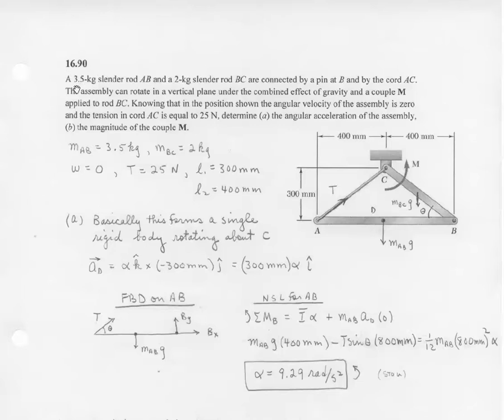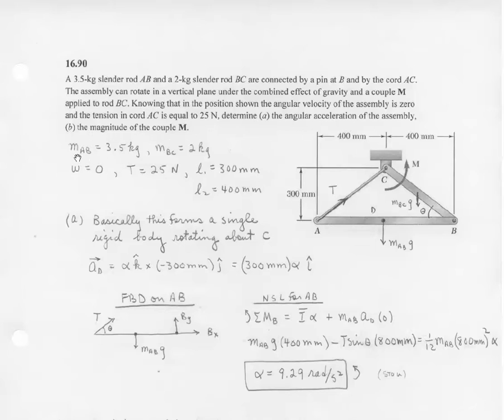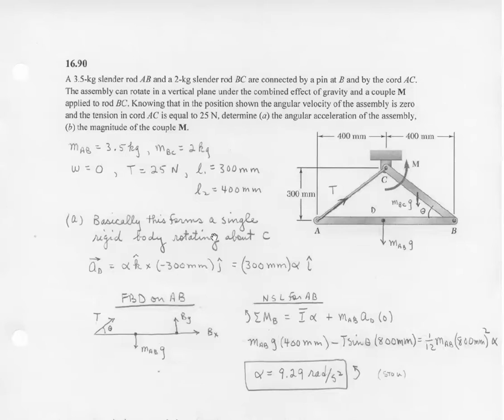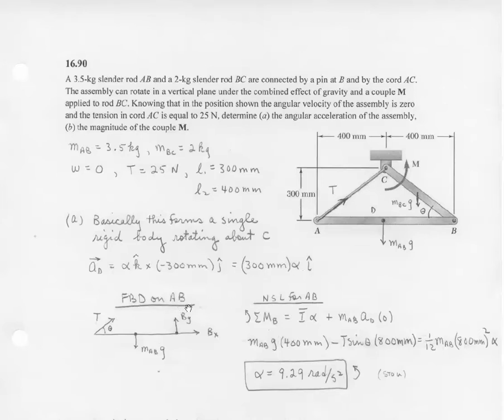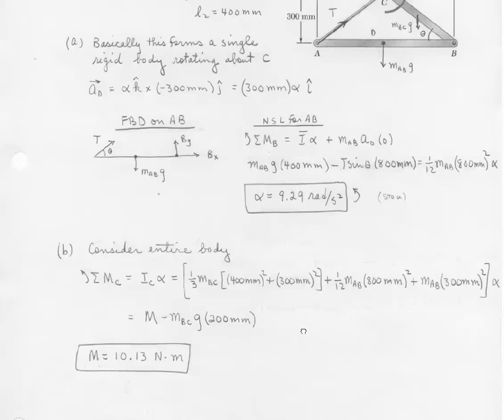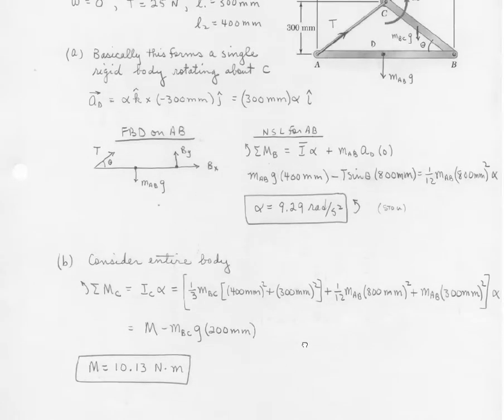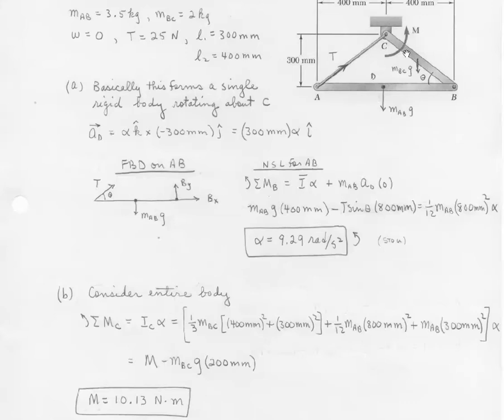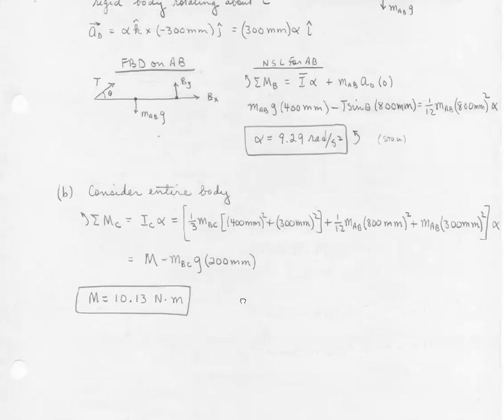16 90 Edition 10